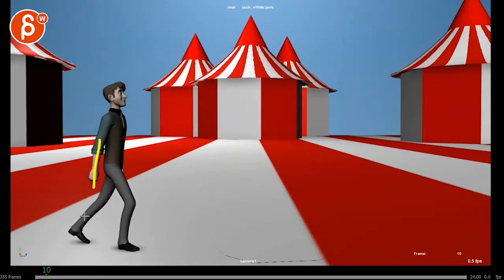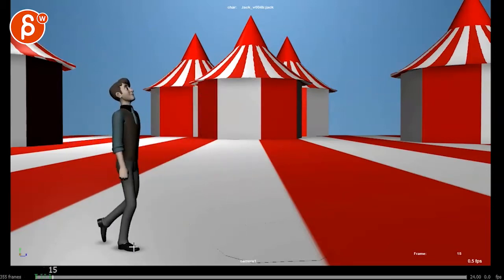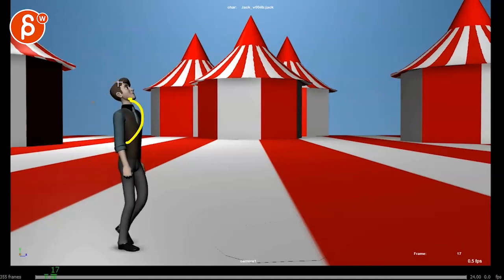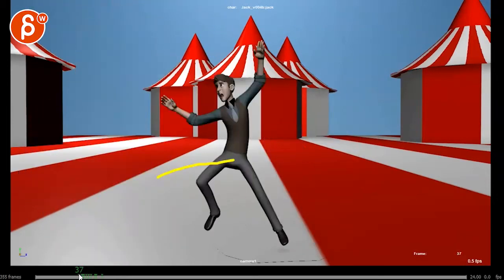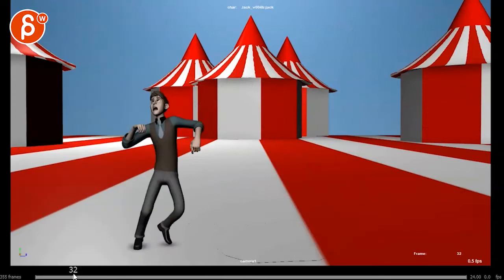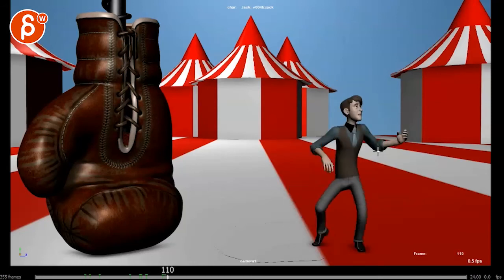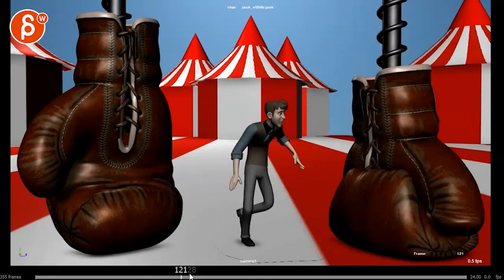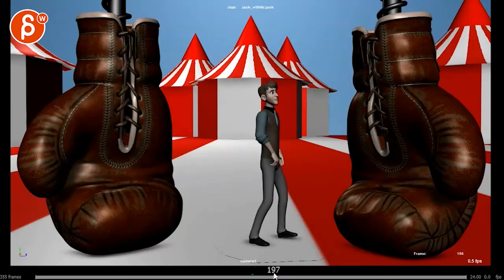Animation Workshop John Vielee #7 (2019)